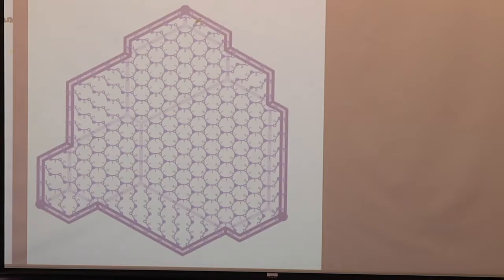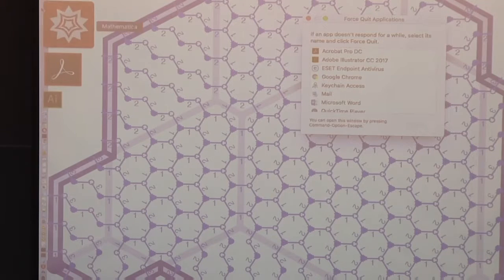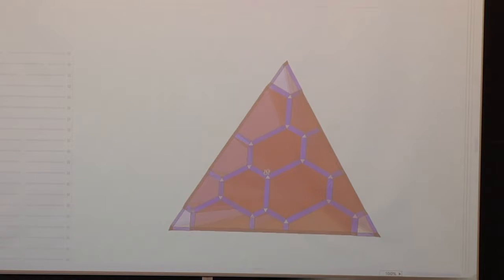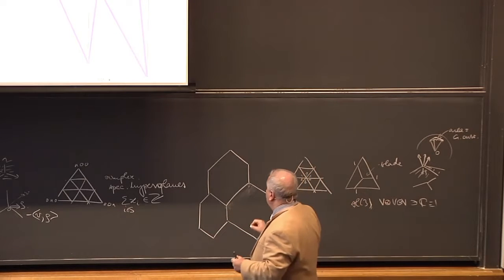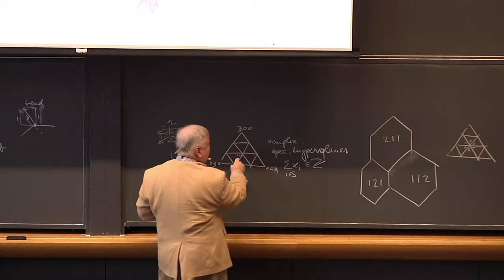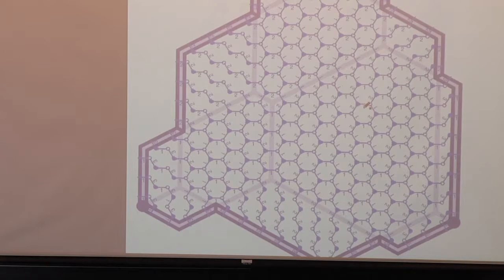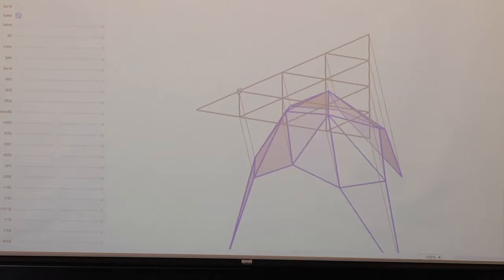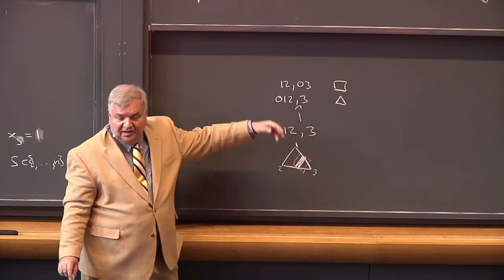L38 Adrian Ocneanu Harvard Physics 267 2017 12 06